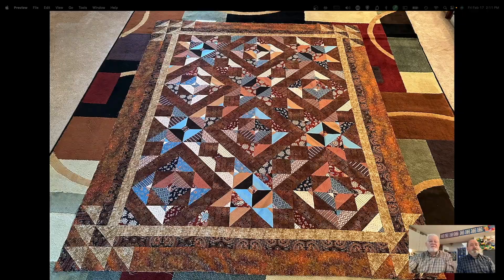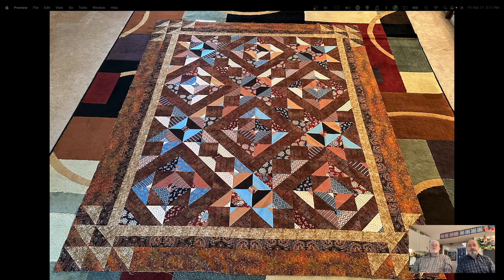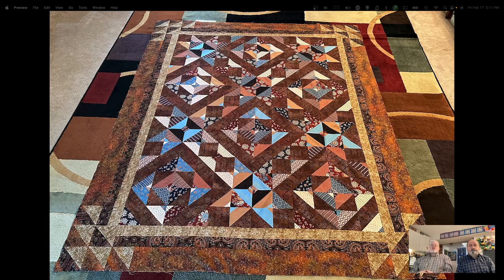Sew Chatty Episode Ep92- "Fear of Unboxing" February 17, 2023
Show Us!
Show us your favourite tool or creation! Send us a picture of you holding your favourite creation or tool (send via email) and with it state your name, your location (in general), and explain very briefly why this is your favourite creation or tool. These will be featured over the next few episodes.

Sew/Craft with Me-The Idiot Quilter
Time: This is a recurring meeting Meet anytime

Sew With Stephanie and Steven Wednesday morning from 9:00Am-10:30

The Quilt Store
thequiltstore.ca

Garment Fabric

online only
Calgary

online only
Iroquois, ON
Between Brockville and Cornwall on the St Lawrence

In leamington Ontario  south east of Windsor
Plans for a future warehouse in Chatham Ontario

Montreal
Online store of fabricville/fabricland

206 Spadina Ave, Toronto, ON, Canada, M5T 2C2

Monfil
monfil.ca

sell in Canadian dollars but ship from US
very fast shipping.